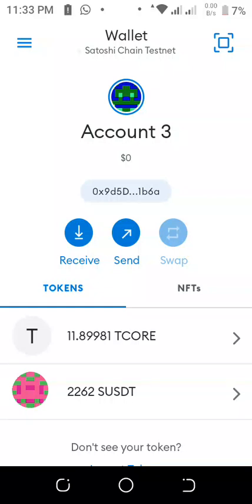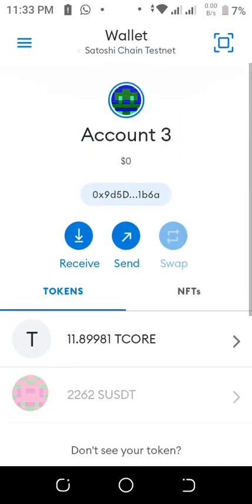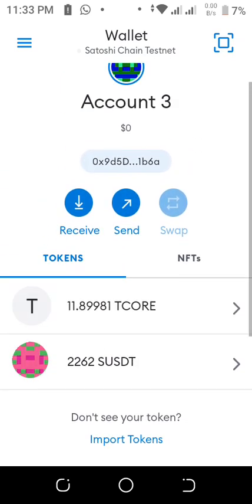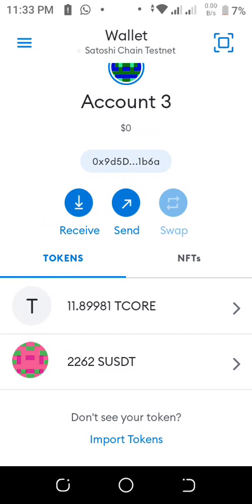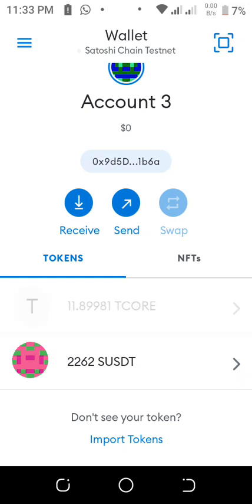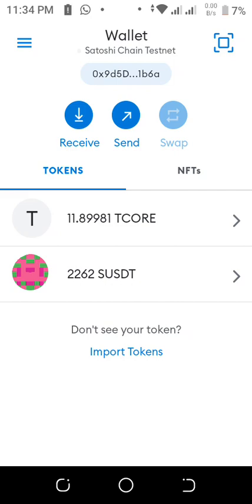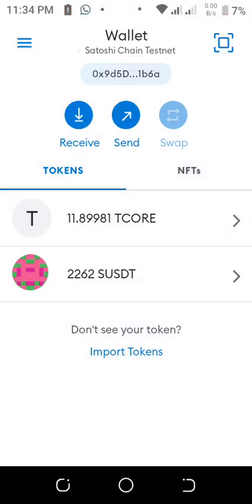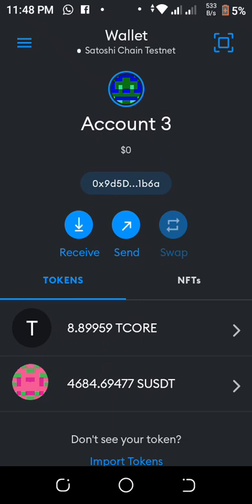HOW TO SWAP CORE TO USDT // HOW TO EXCHANGE USDT TO CORE II Satoshi Core DAO Airdrop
Hi everyone, welcome to my channel, as we approach the Listing date of Satoshi CORE DAO, Learn how to swap your core using metamak also do well to link your wallet if you haven't. Do all the necessary requirement and wait for the listing date.

Turn on the bell button to get notify whenever i post a new vedio.

LINK FOR GETTING ONE TCORE FOR TESTNET TRANSANCTION